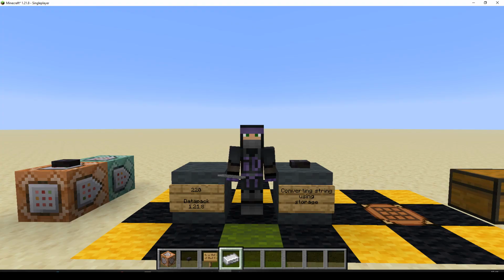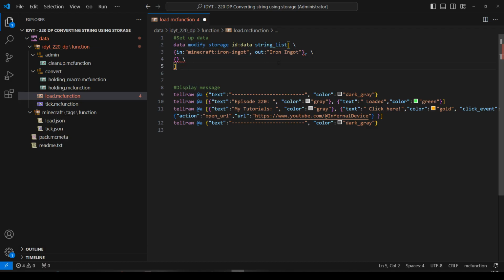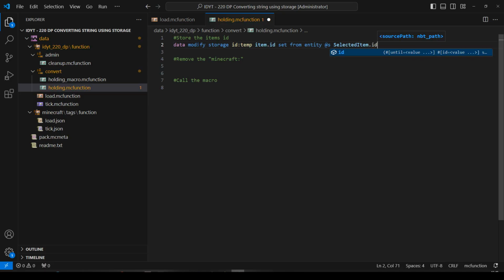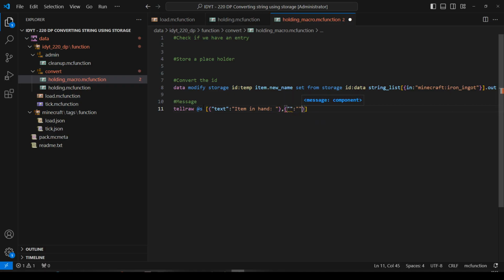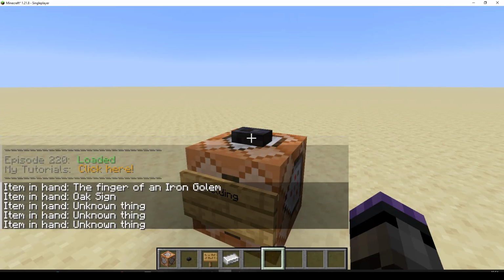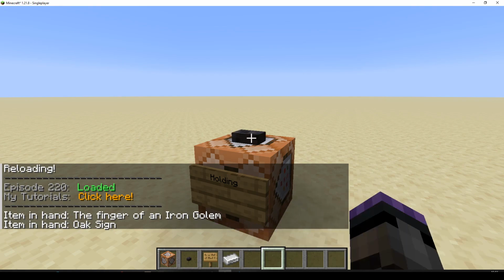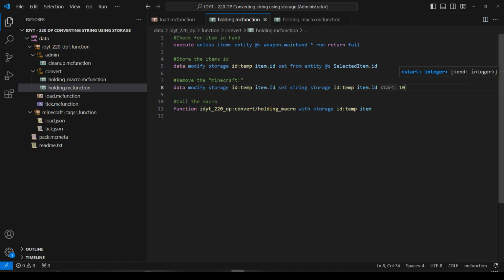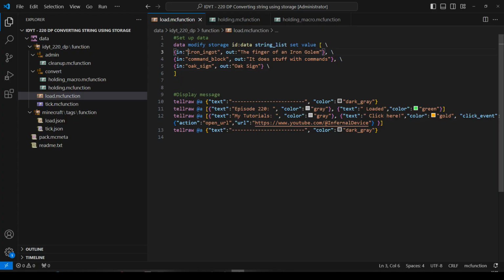220: DP Converting strings using storage [Minecraft 1.21 Datapack]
Ep220: Using a list in storage to convert strings.

00:00 Intro
01:10 Folders and files
01:40 Function load
04:20 Function holding
05:20 Function holding_macro
13:10 Function holding [removing namespace]